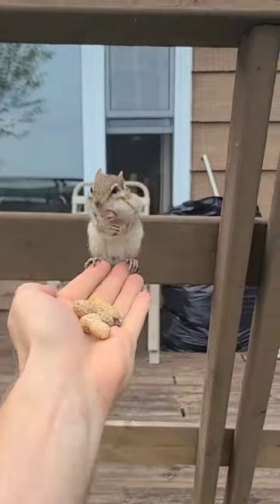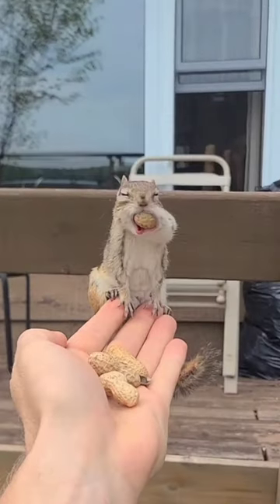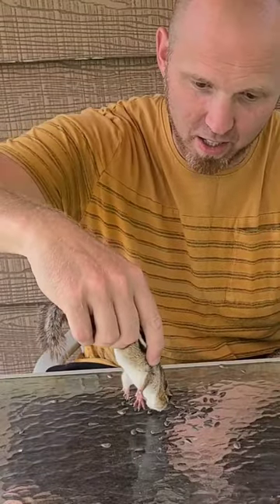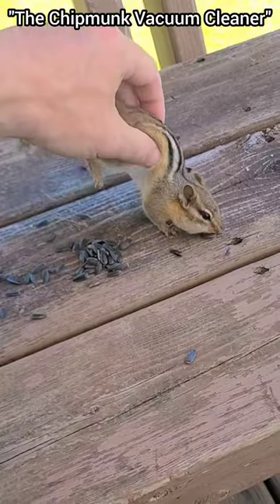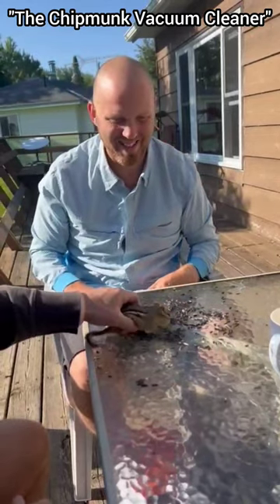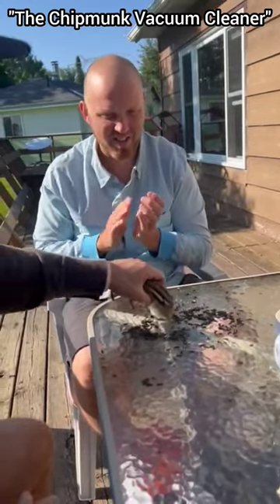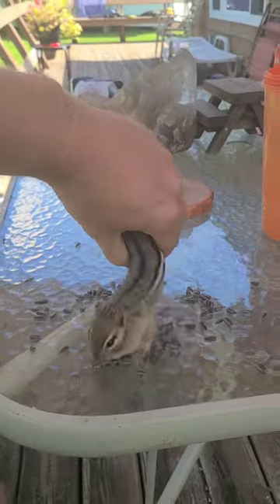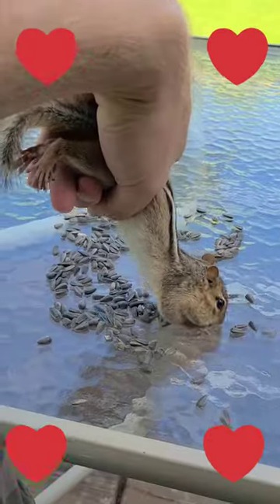REAL Chipmunk Vacuum Cleaners!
Here's how we made friends with Wild Chipmunks using the Chipmunk Vacuum Cleaner Technique.
To see more funny and cute wild chipmunks,